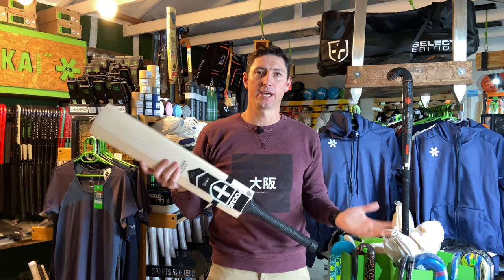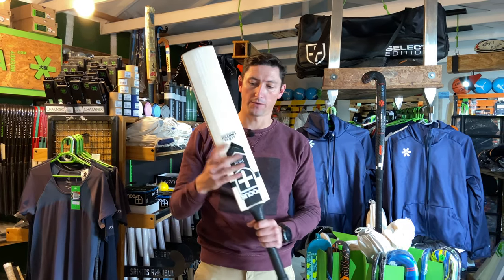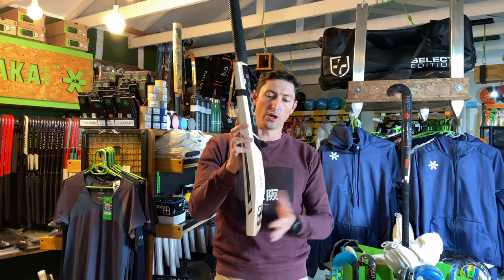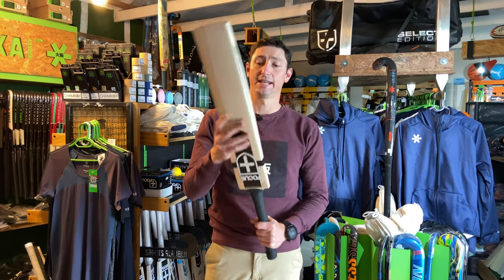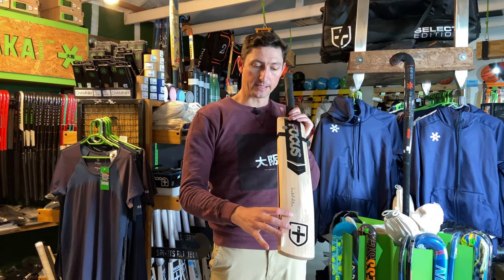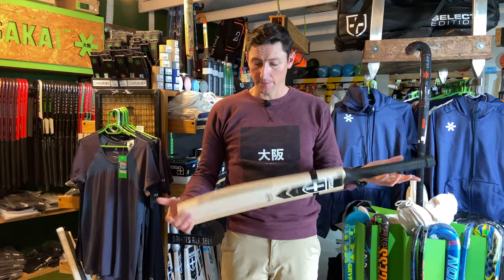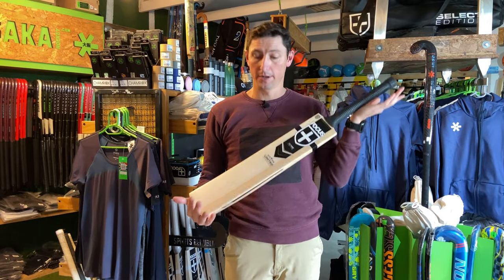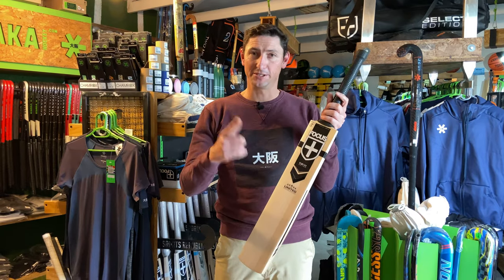REVIEW | Focus RAW Limited Cricket Bat!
It's meaty, it's light and it's made from Grade 1 English Willow, what more could you want in a bat?

In this video we look at the RAW Limited cricket bat from Focus Cricket. We love everything on this bat from the beautifully embossed stickers to the thick edges, this really is a top class cricket bat.

How do you like the RAW Limited cricket bat?